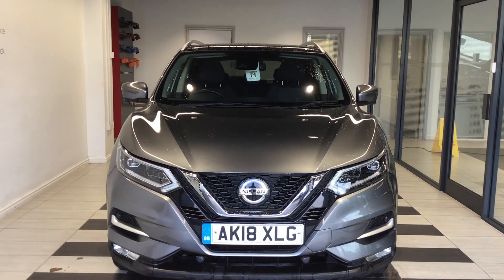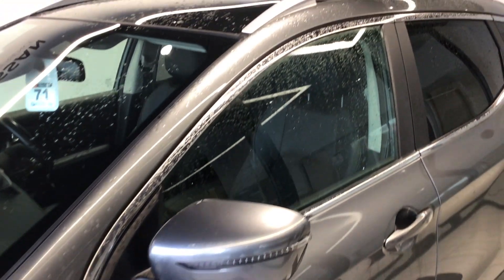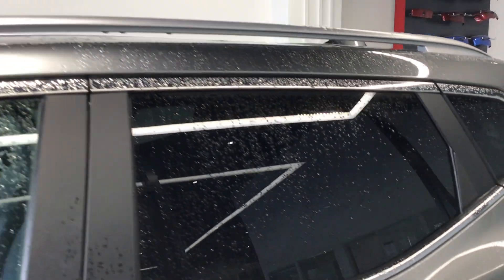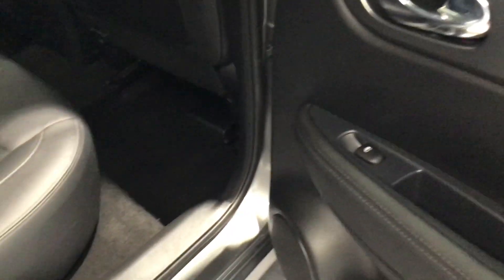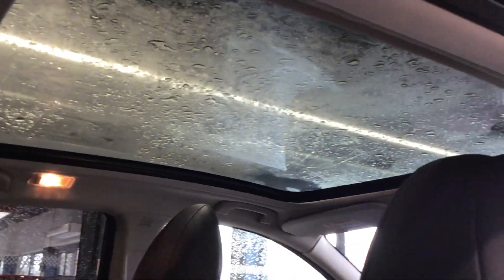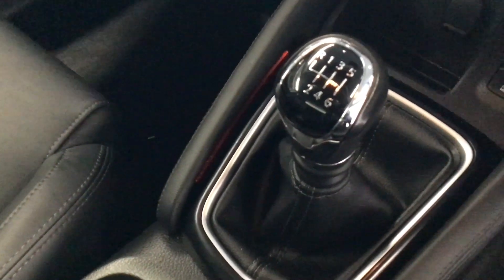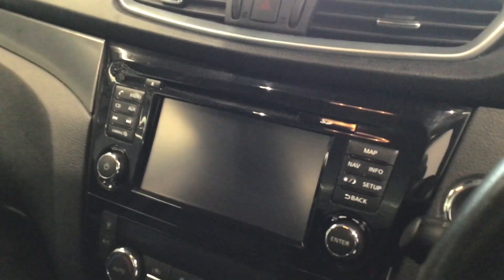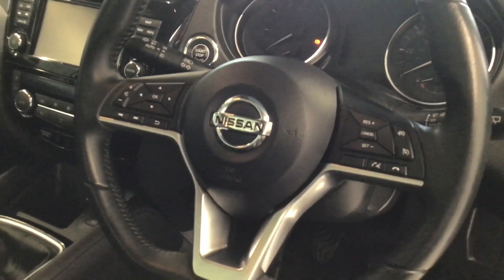2018 Nissan Qashqai TEKNA DIG-T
2018 Nissan Qashqai TEKNA DIG-T
47119 Miles